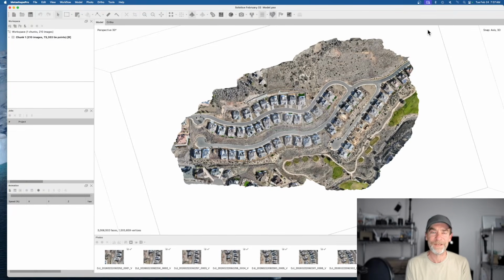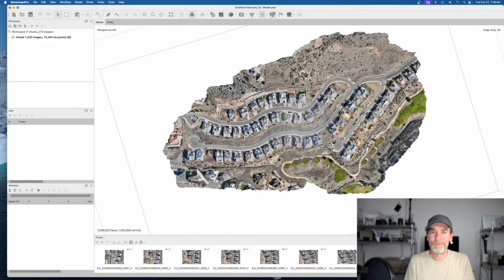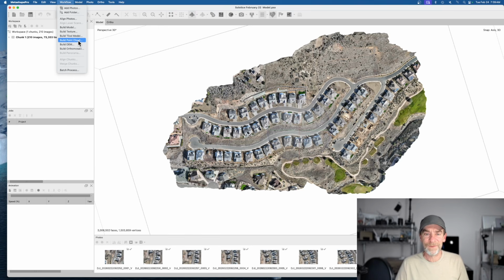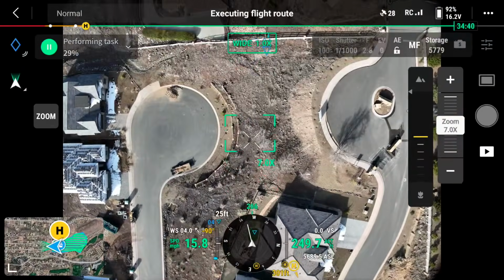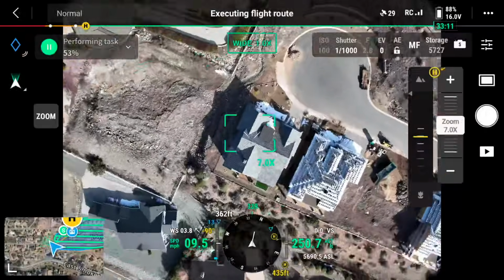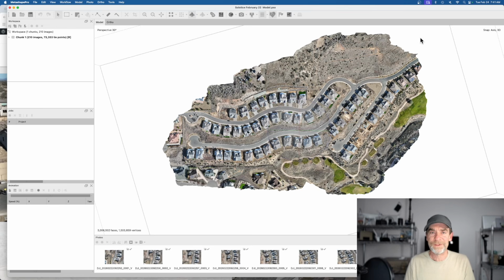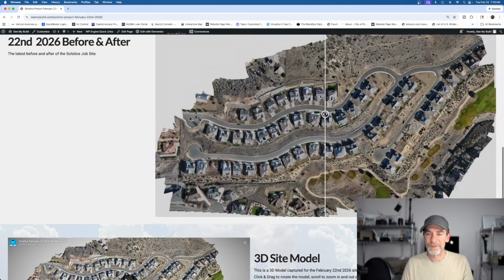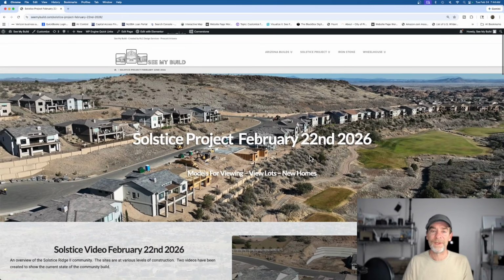How I Collect Map and Model Data Using the DJI RC Pro and Mavic 3E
In this video, I take you along on a real job site flight using the DJI RC Pro with a Mavic 3E. I record the controller screen while flying and explain what I’m capturing, why I’m capturing it, and how the data will be used back in the office.

After the flight, I walk through quickly my Agisoft Metashape process. It then show how maps, models, and other assets come together in a custom webpage as a final client deliverable.

•Check out our Complete Class Series Bundle - Save 30% For 18 Classes With Coupon “30PERCENT”
What classes does AZ Drone Offer?